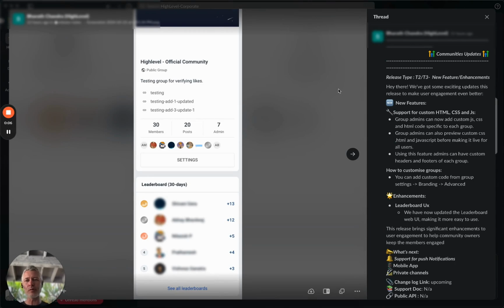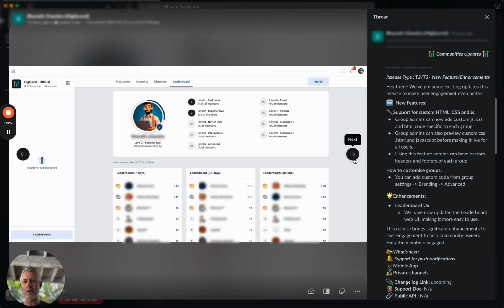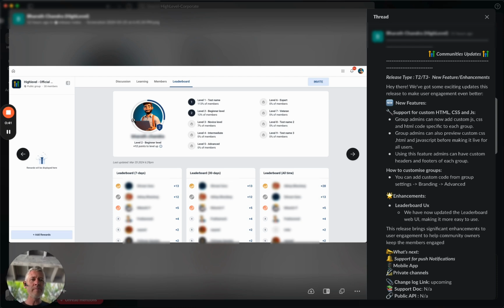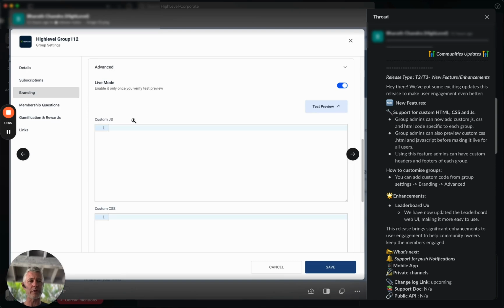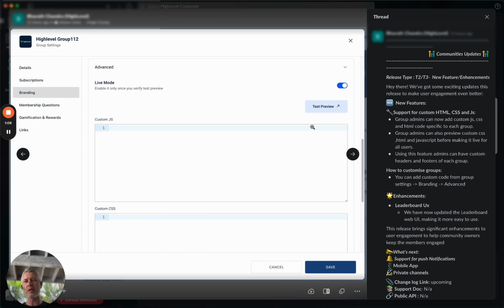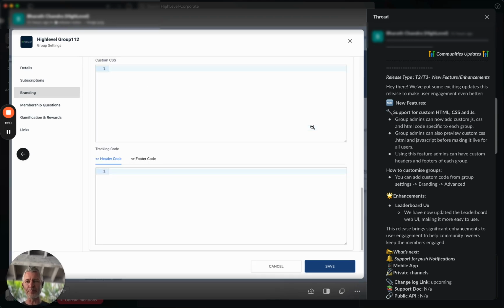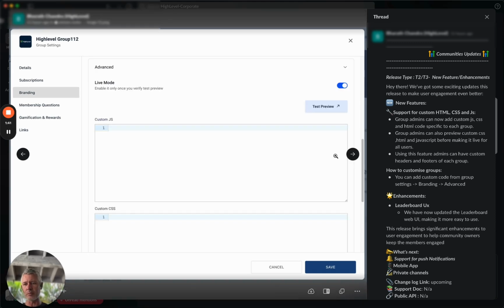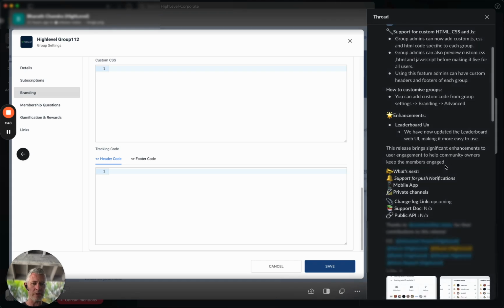Community Update -- Better Leaderboard UI & Custom CSS_Javascript Support Live